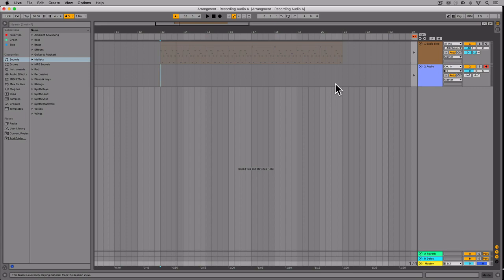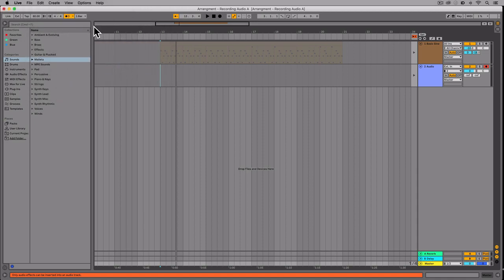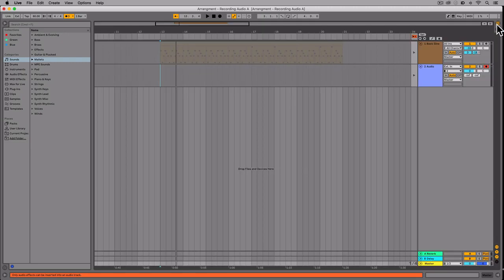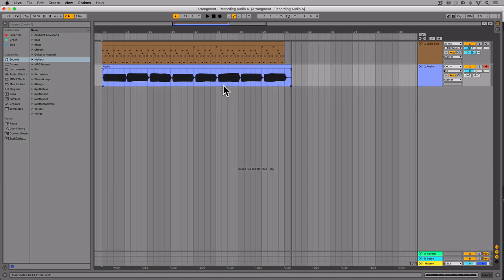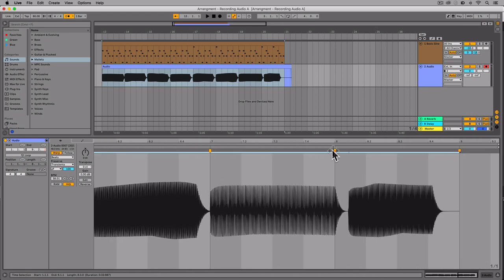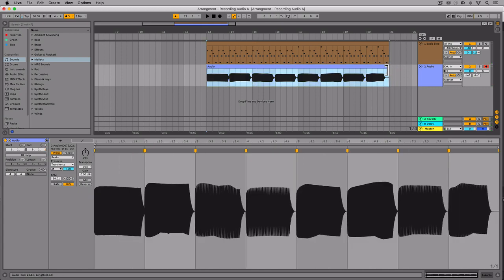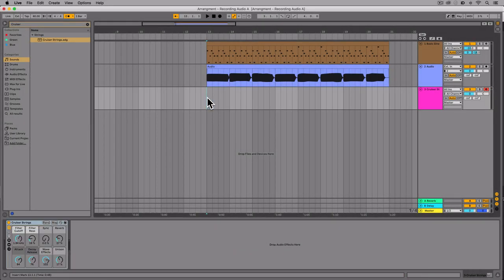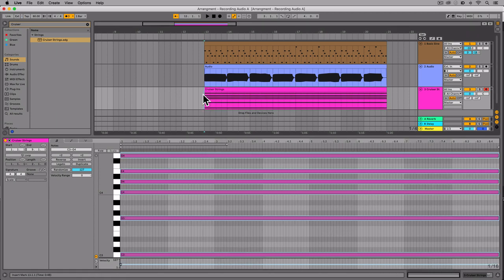35 recording audio and midi into the arrangement view